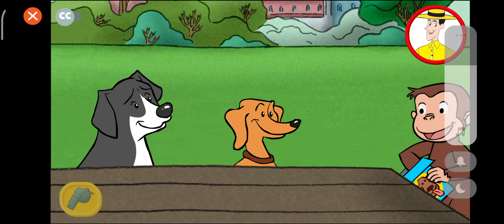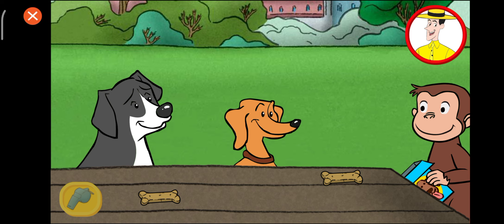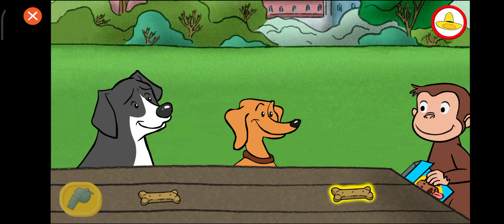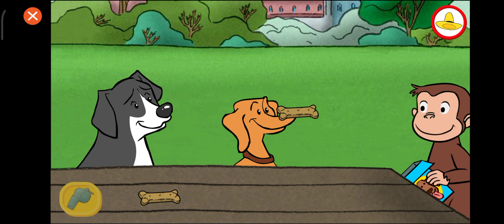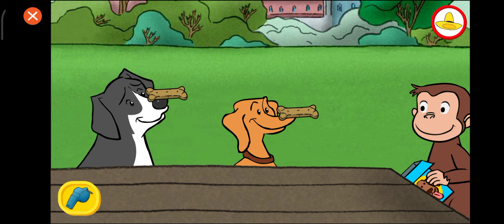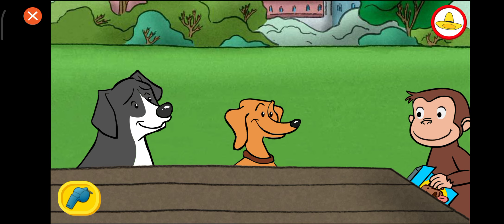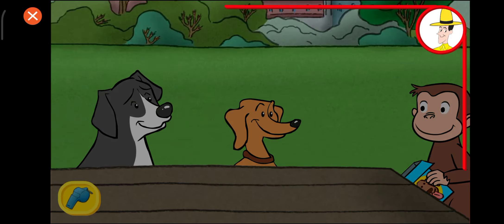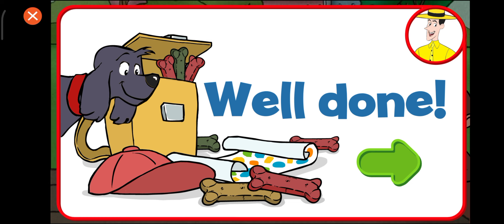Curious george : Fair Share (pbs kids animated series game)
"Curious George: Fair Share" is a children's book in the Curious George series, written by Margret and H.A. Rey. In this story, George learns about the importance of sharing in a fair and equitable manner. The Man with the Yellow Hat is organizing a picnic with his friends, and George is excited to join in. However, when it comes time to divide up the food, George struggles with the concept of dividing things equally. With the help of his friends, George learns about sharing and how it benefits everyone in the end. The story teaches children valuable lessons about fairness, generosity, and cooperation.